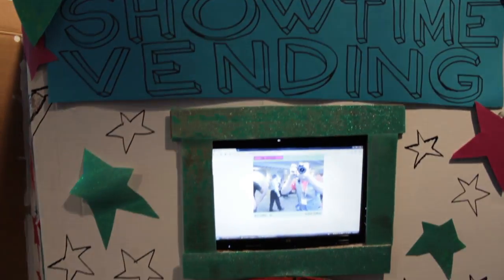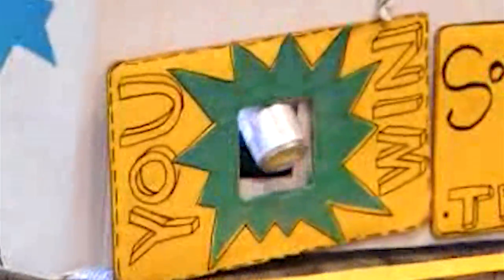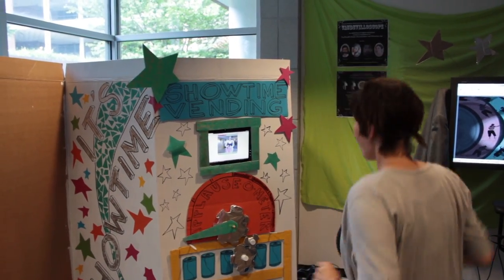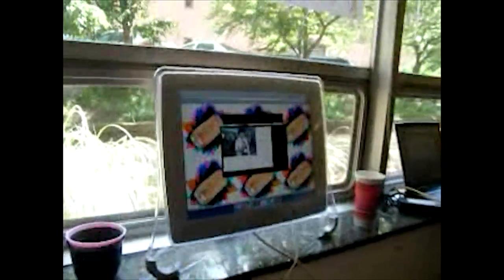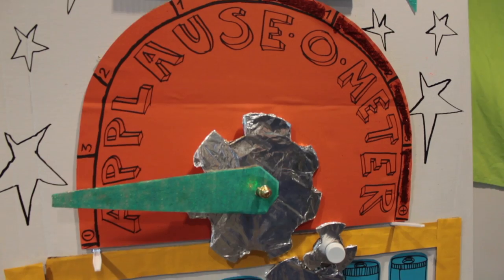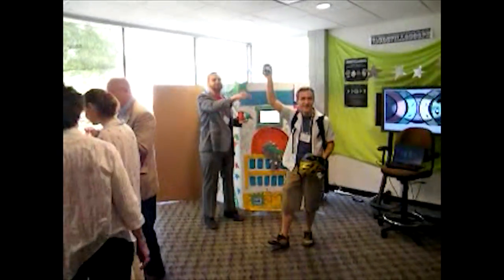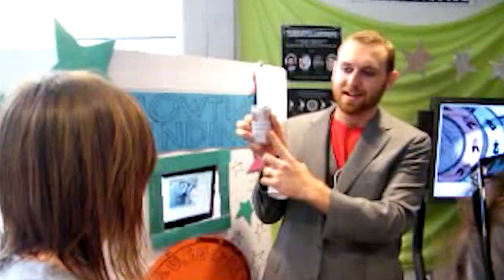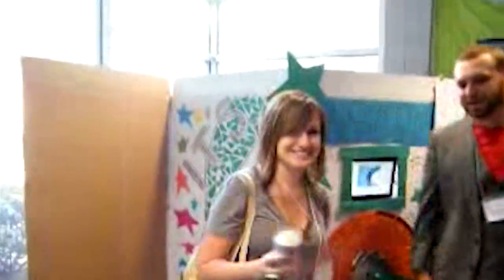Showtime Vending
Turning a vending machine into an audition booth, the project asks consumers to perform for a live voting online audience to win a free beverage - or make a fool of themselves.
Credits: Thomas Lodato/ Matthew Drake/ Andrew Quitmeyer/ Rebecca Rouse/ Vignesh Swaminathan/ Michael Nitsche